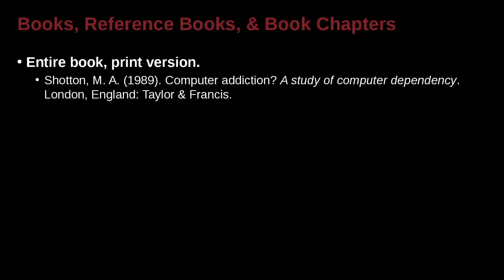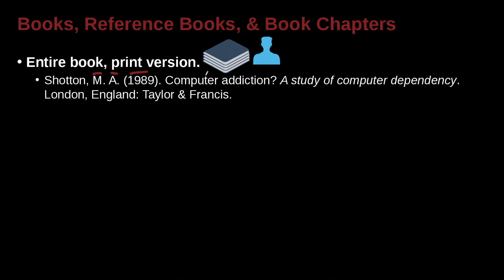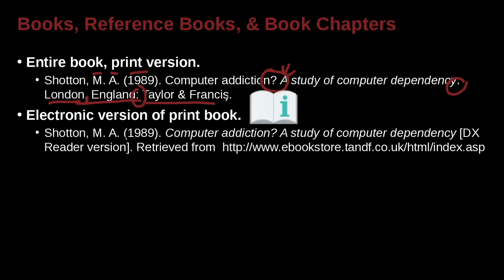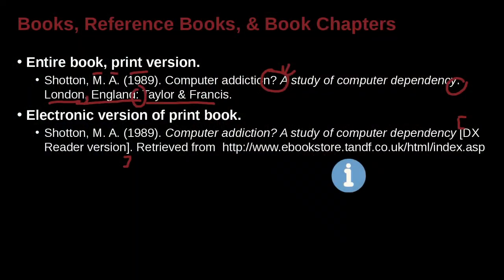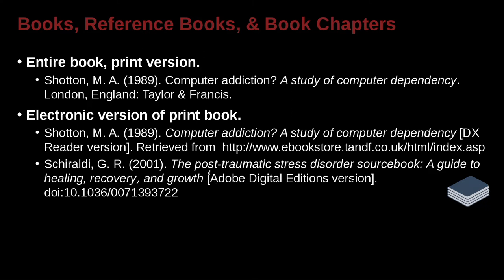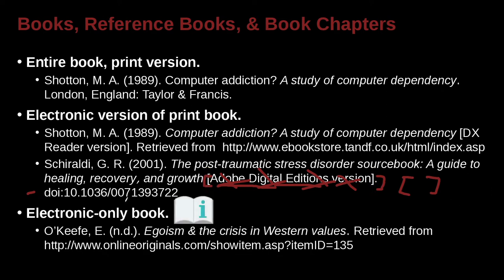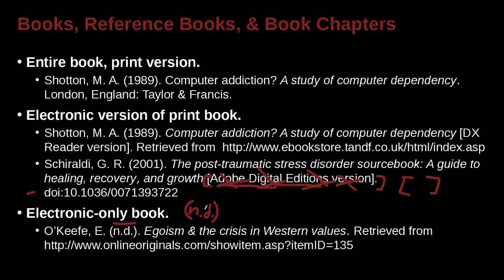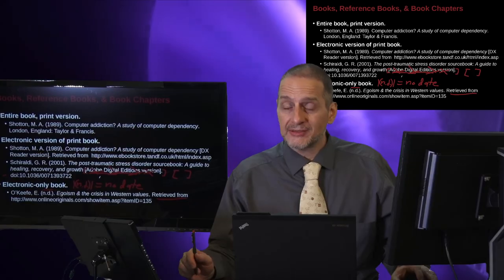APA論文寫作風格及規範 APA MOE MOOC 2022 Unit 9.6 Book Print or E-Versions & E-Only